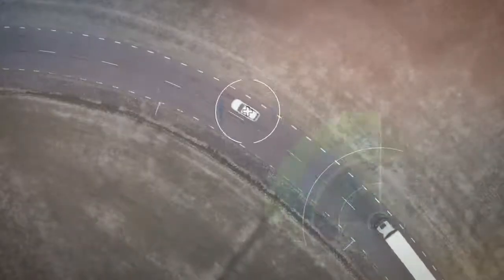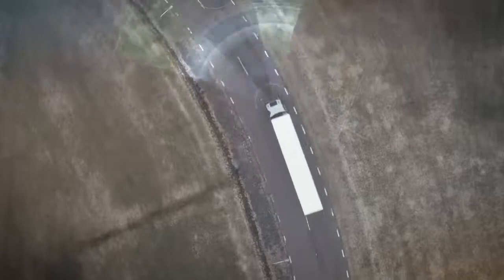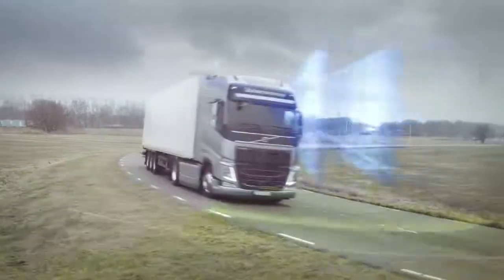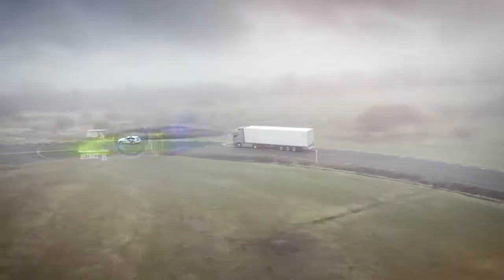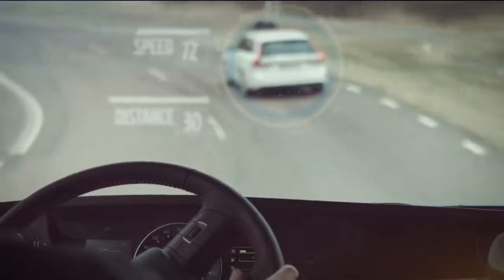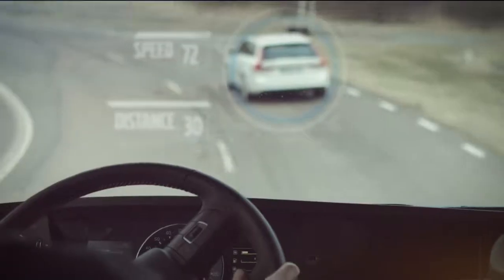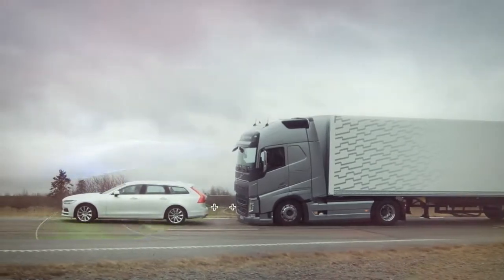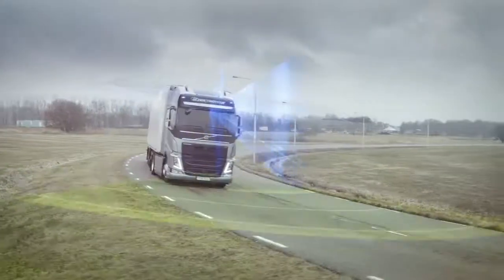Volvo Trucks: Frenado de emergencia, incluido en curva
Día a día hay más y mejores las ayudas en seguridad activa para los vehículos. Este frenado de emergencia de Volvo minimiza el riesgo de accidentes.